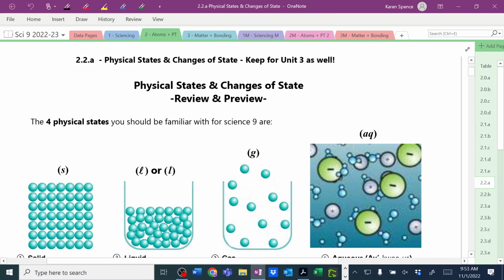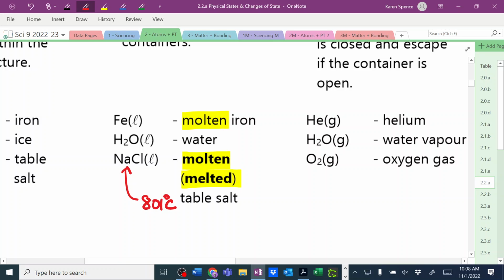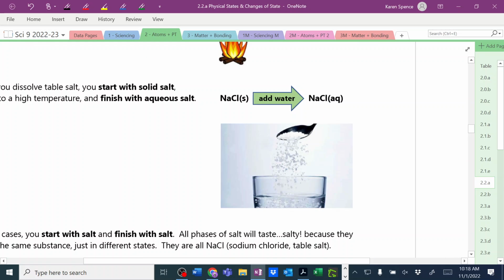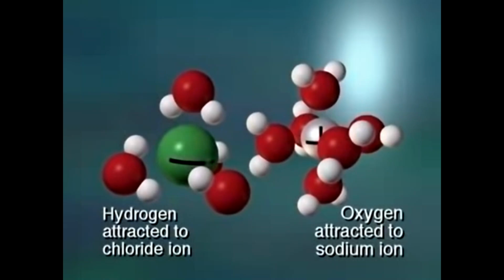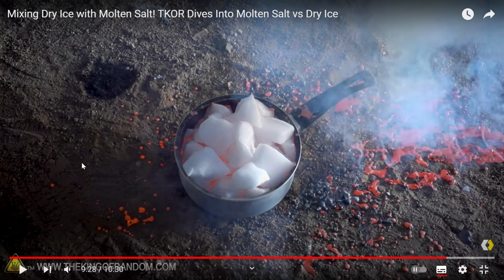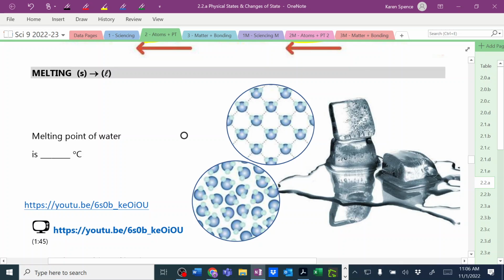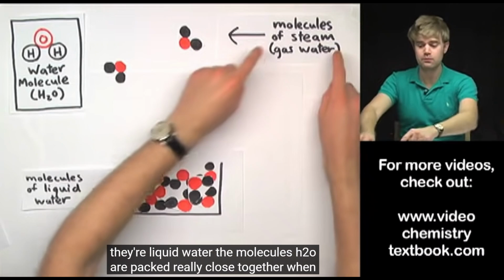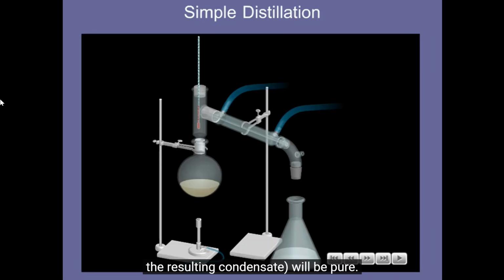2022-11-01 States of matter and changes of state